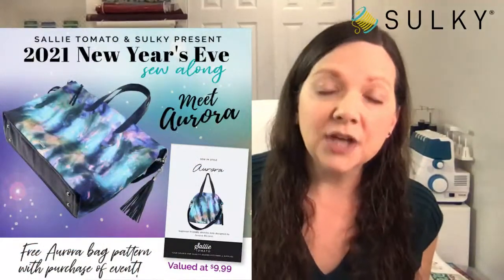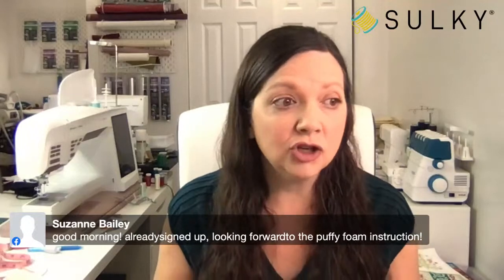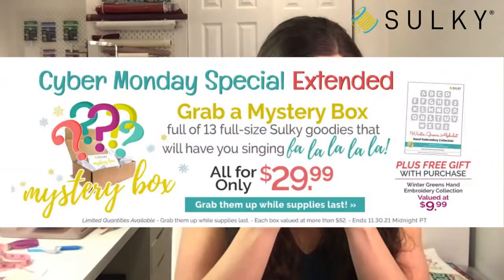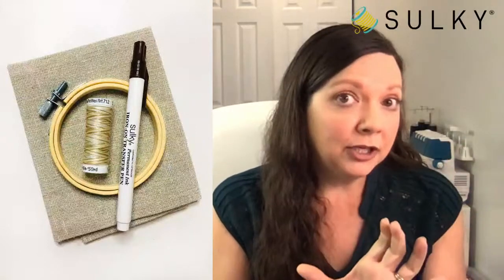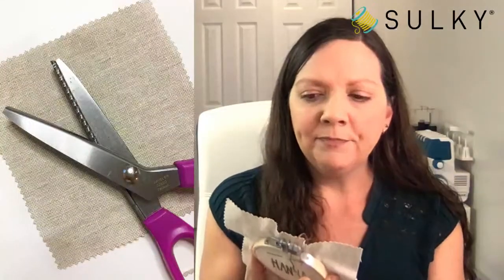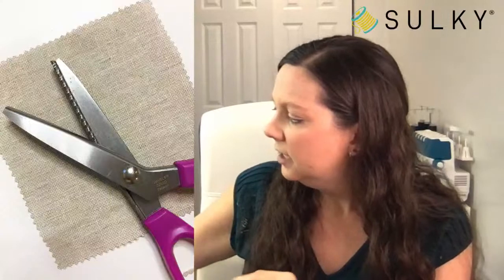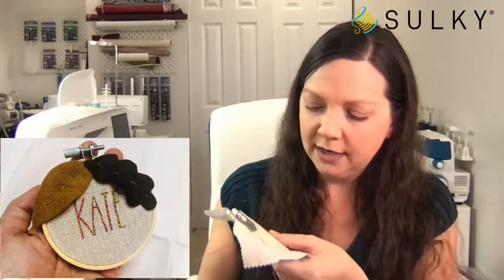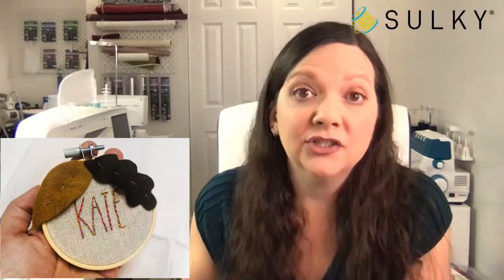Sew What? Episode 104: Everything in its Place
Join us at 12pm ET for Sew What? on Facebook or YouTube. Ellen March will be LIVE, showing off our Mini Hoop Place Card Project, with two simple embroidery transfer techniques. This project is for handwork, but she’ll also give tips for a machine embroidery version for a fast alternative. Create these place cards for holiday feasts, and then let guests take them home to use as ornaments, gift tags & wall art. These also make great kid crafts, to keep the littles busy during winter break.

FEATURED PRODUCTS:
3” Mini Hoop – available in our 2021 Holiday Mystery Box! LIMITED SUPPLY LEFT!
Sulky 30 wt. Cotton Traditional Christmas Thread Sampler
Sulky 30 wt. Poly Sparkle Classic Christmas Sampler

REGISTER FOR OUR NYE EVENT! $4 off extended until 12/1!